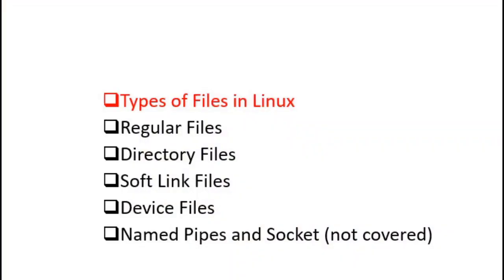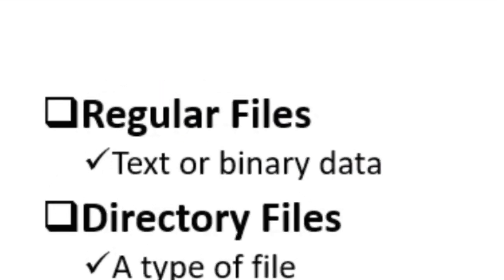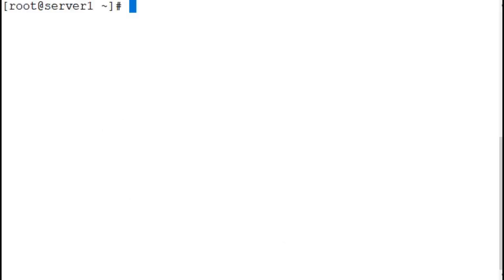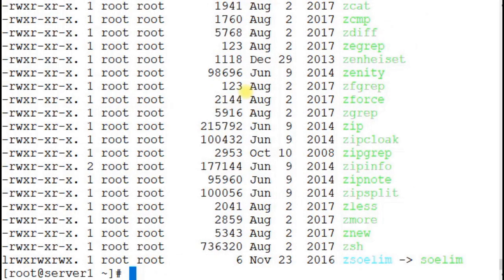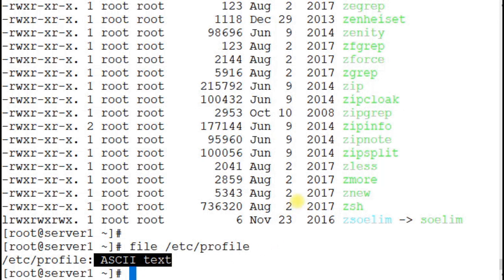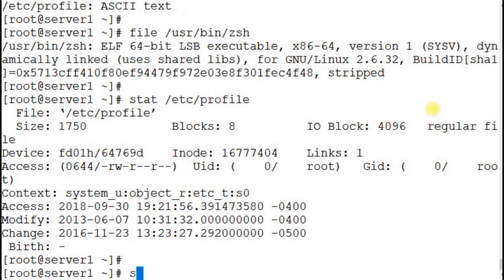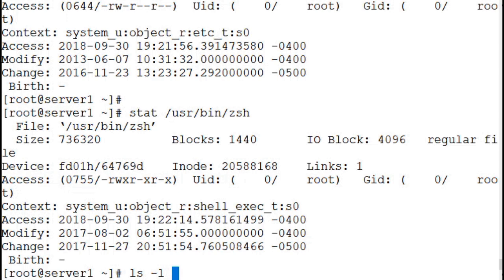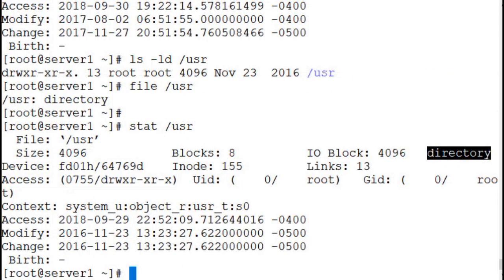Common Linux File Types and How to Identify Their Type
This video talks about common file types in Linux and how to identify their type using ls, file, and stat commands.